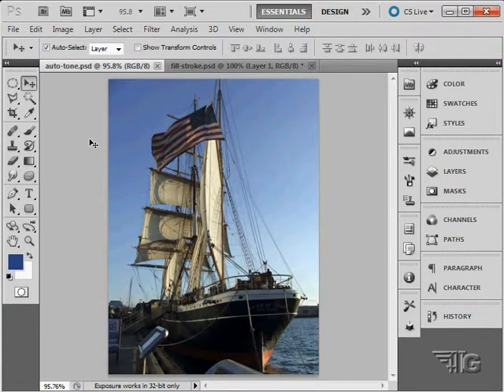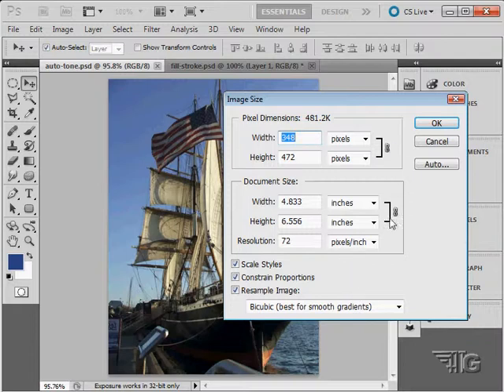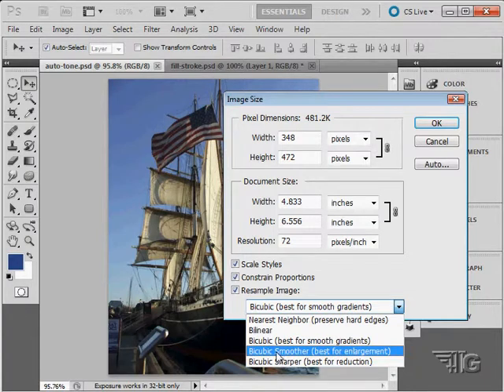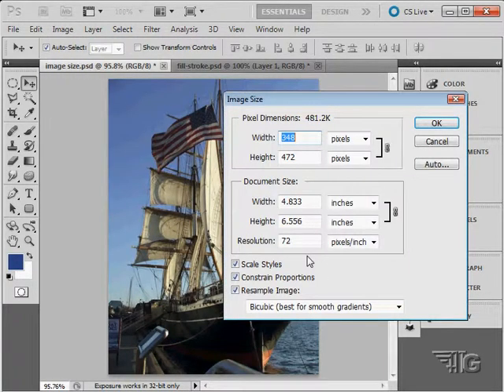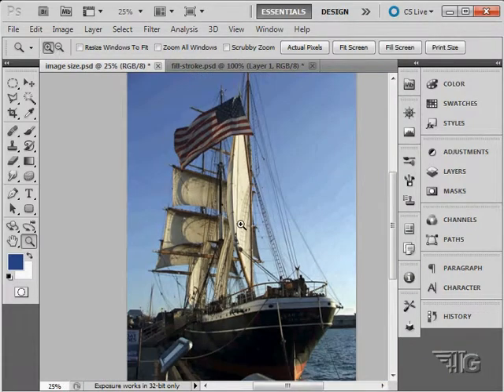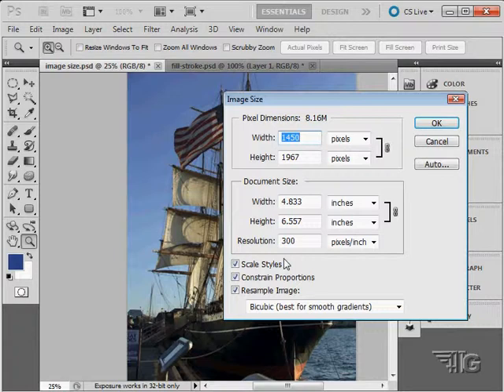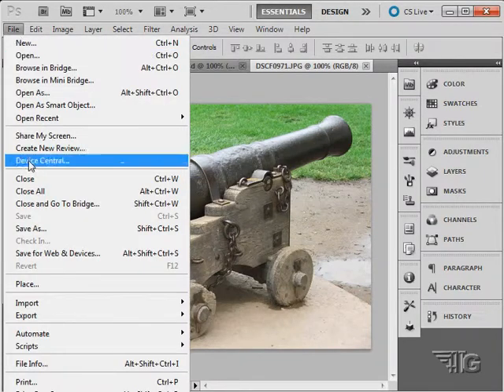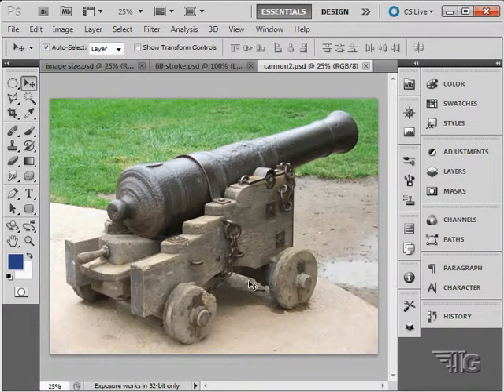How to Resize Images using the Image Size Tool in Photoshop CS5 CS6 CC Tutorial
In this Adobe Photoshop tutorial I show you how to do Resize Images using the Image Size Tool.

This tutorial is just one of 327 videos in my Adobe Photoshop CS5 Tutorial Video Set. Get all 327

social networks.